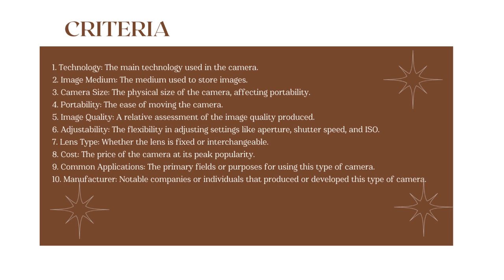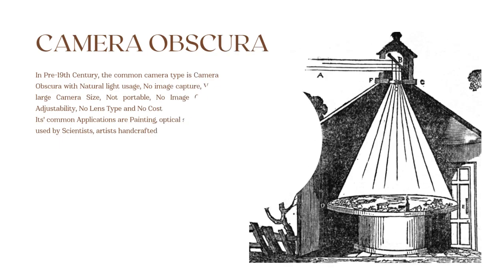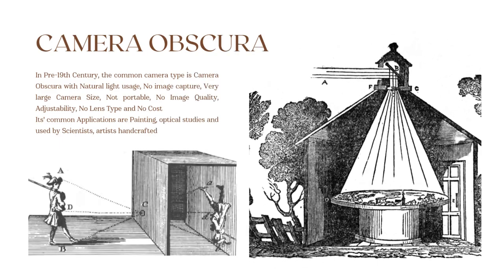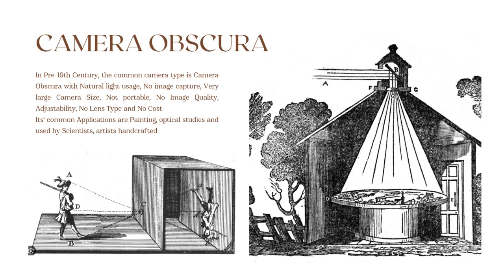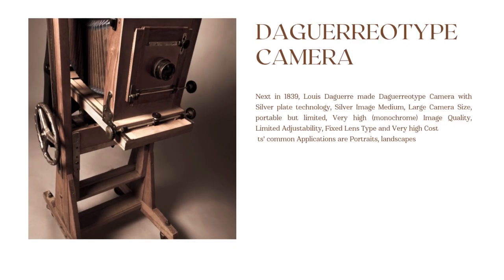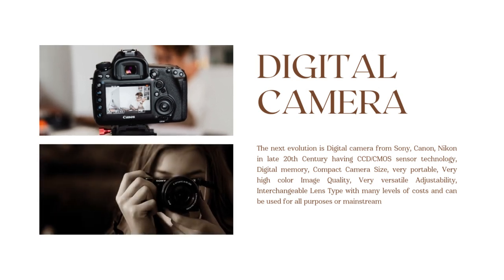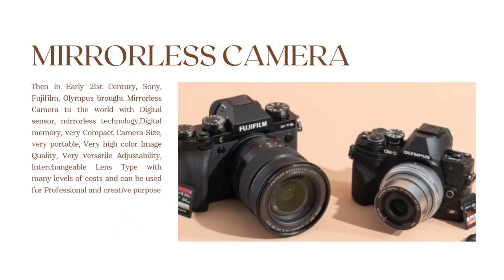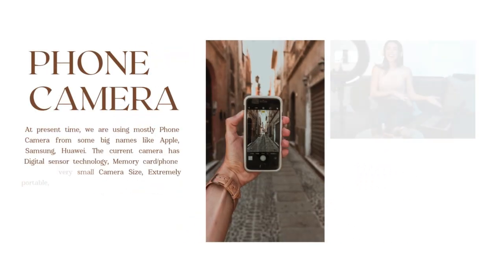A Snapshot of Camera Evolution: Key Types & Their Impact Through History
Morning my friends, in today's video, we want to discuss about types of cameras in the history of photography. This is the first time we reach this topic and there're so many things to learn about. We'll see each type of cameras in some criterias including:
1. Technology: The main technology used in the camera.
2. Image Medium: The medium used to store images.
3. Camera Size: The physical size of the camera, affecting portability.
4. Portability: The ease of moving the camera.
5. Image Quality: A relative assessment of the image quality produced.
6. Adjustability: The flexibility in adjusting settings like aperture, shutter speed, and ISO.
7. Lens Type: Whether the lens is fixed or interchangeable.
8. Cost: The price of the camera at its peak popularity.
9. Common Applications: The primary fields or purposes for using this type of camera.
10. Manufacturer: Notable companies or individuals that produced or developed this type of camera.